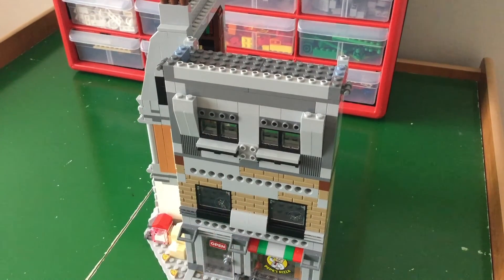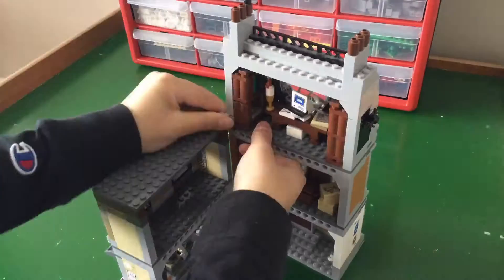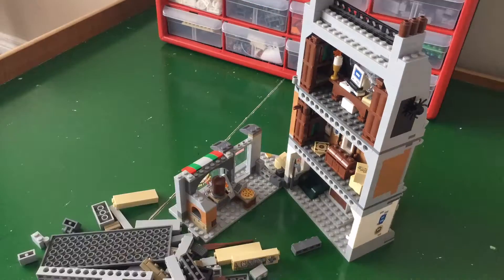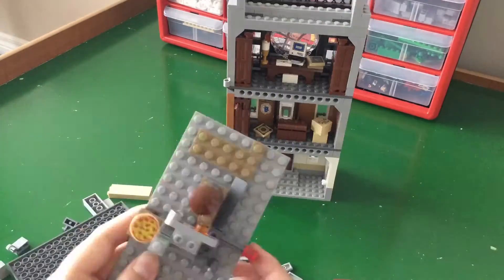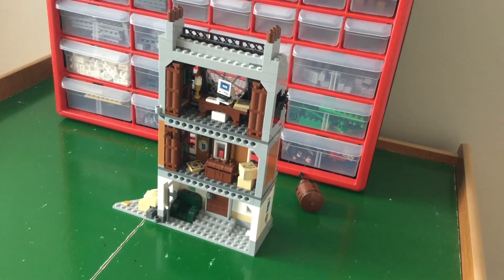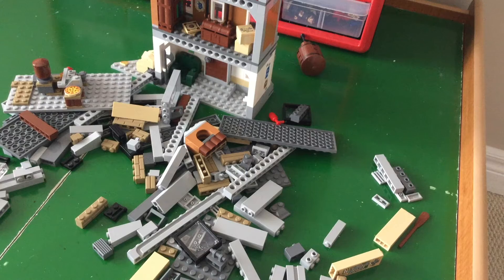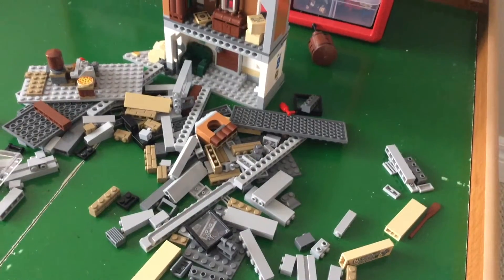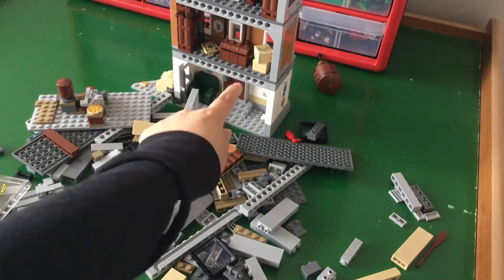Destroying My Biggest Lego MOC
Today Into the Lego World Destroys his lego marvel Moc for more lego pieces!